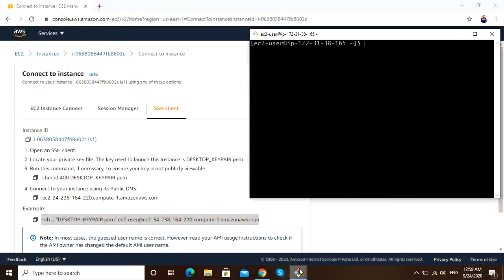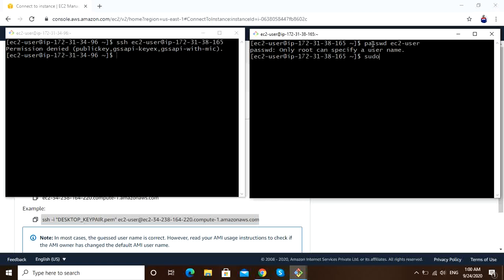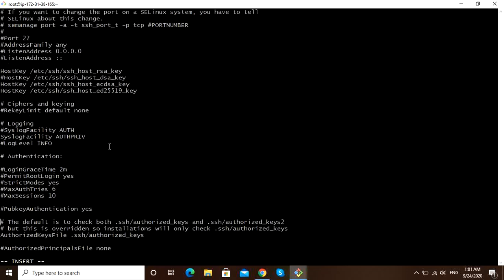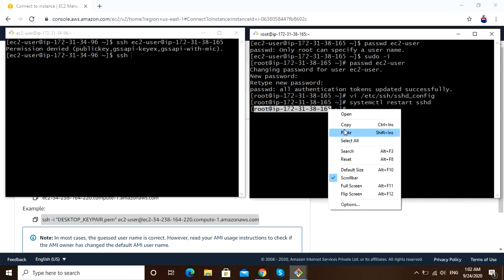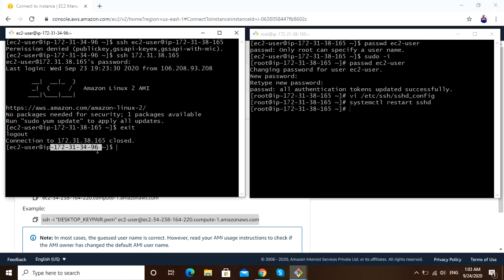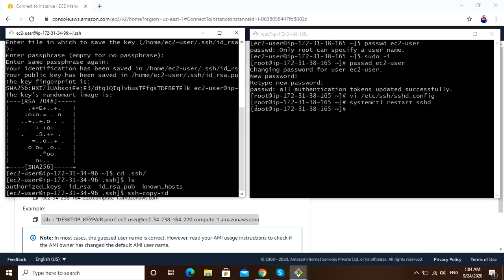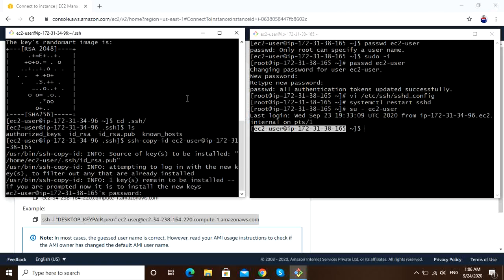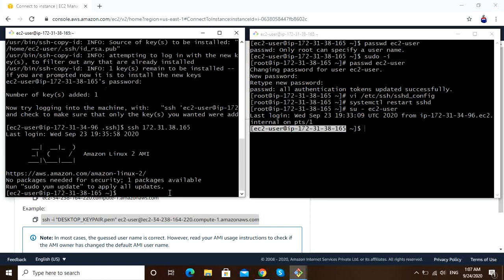PASSWORD LESS login between two EC2 instances || using SSH-KEYGEN || 2020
Hi friends,In this video I have shown how to login to remote machine without password.This vidoeo is for education purpose only.